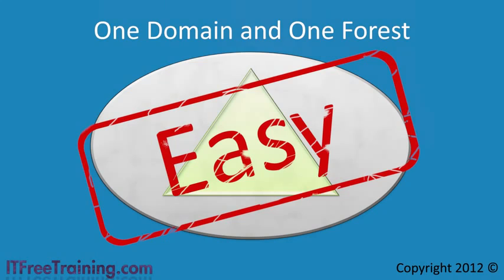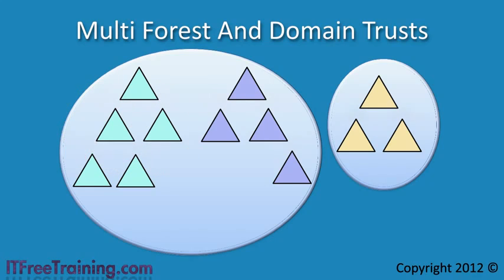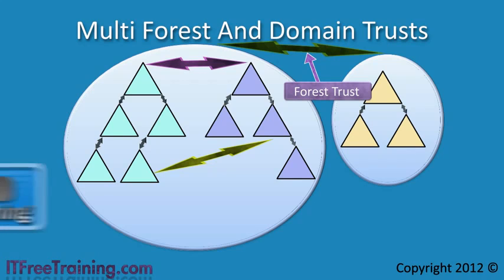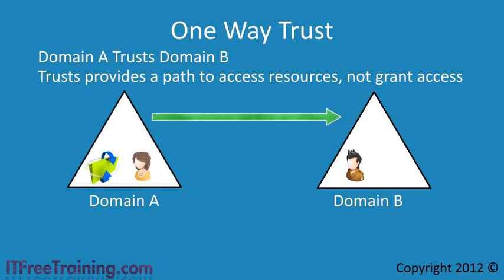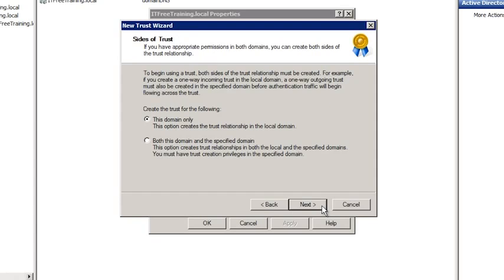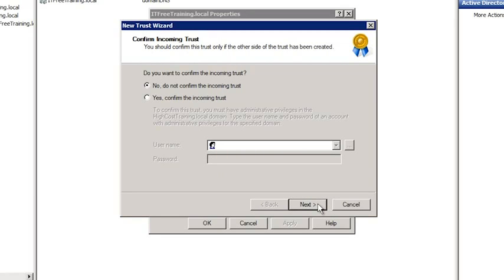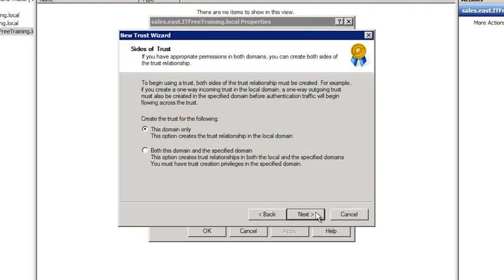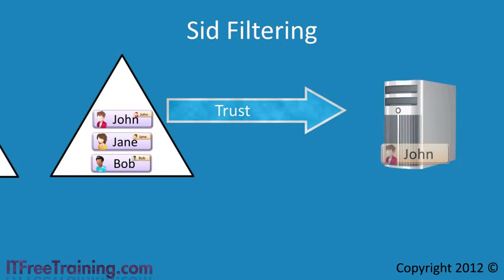19 Active Directory Trusts